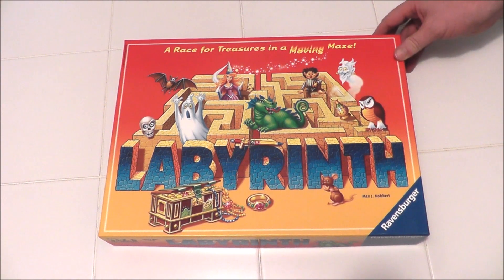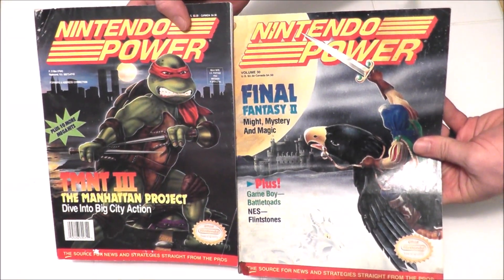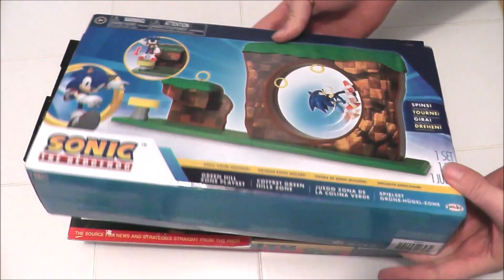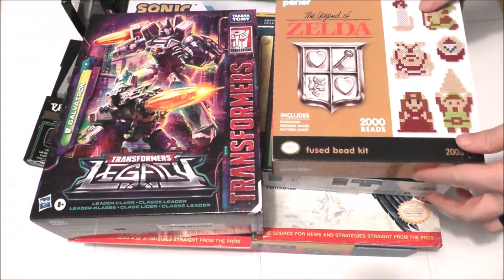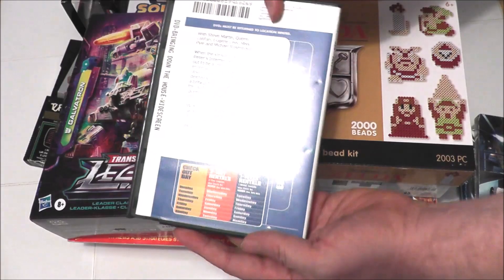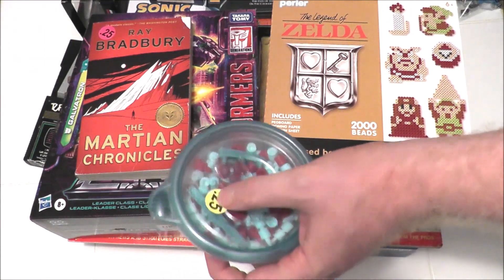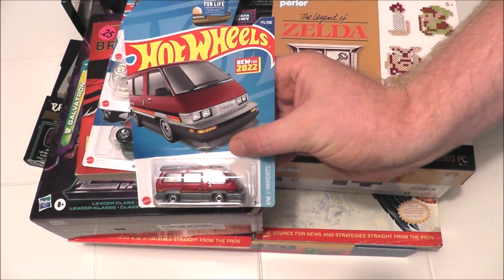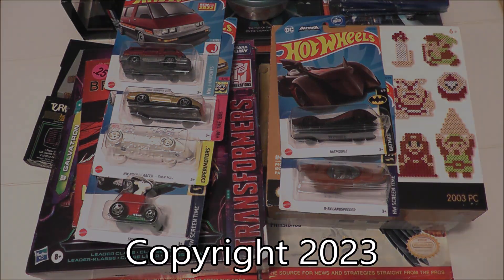Recent Pickups #30: Nintendo Powers, Atari 2600 Games, Hot Wheels & More!